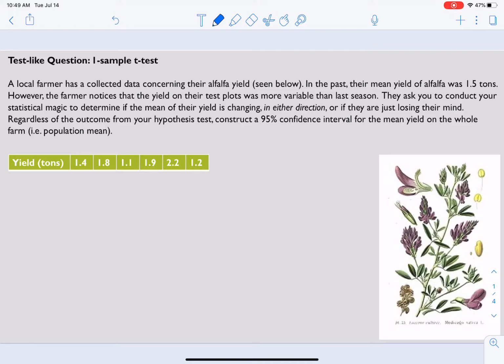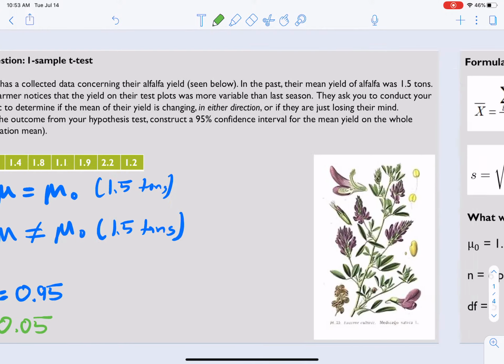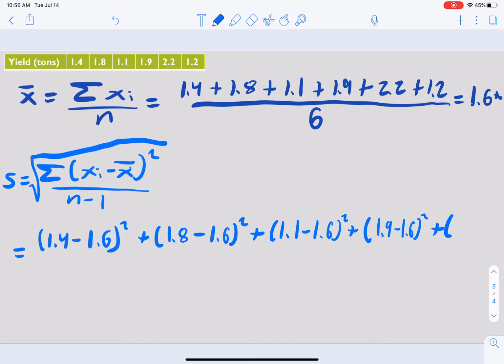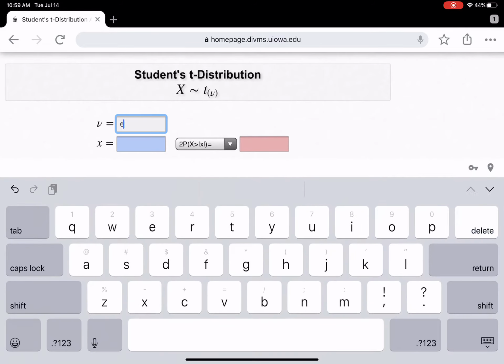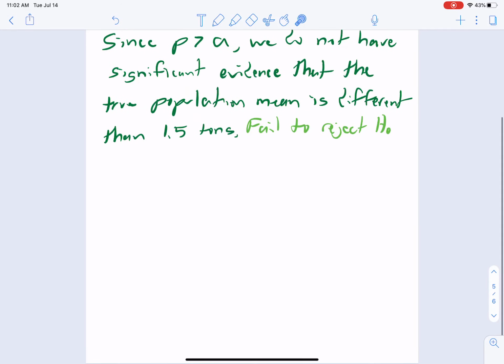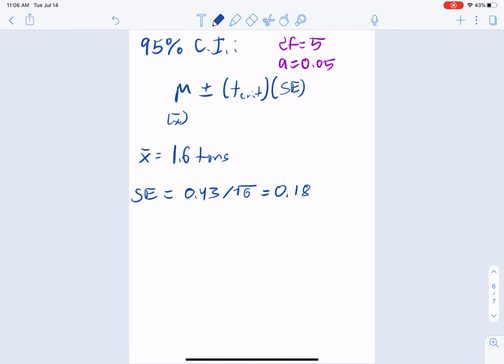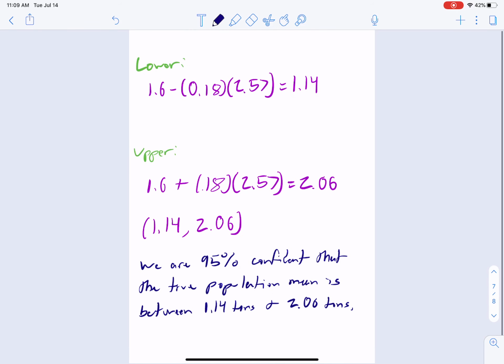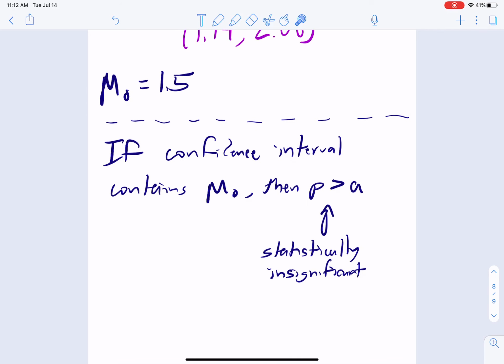One-Sample T-Test Example /// STAT 2050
Alphas and alfalfas